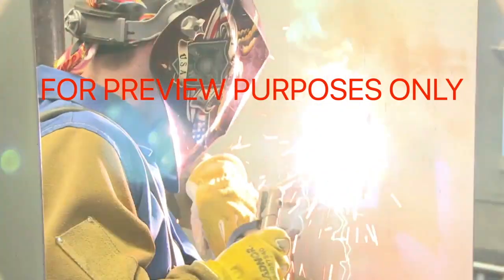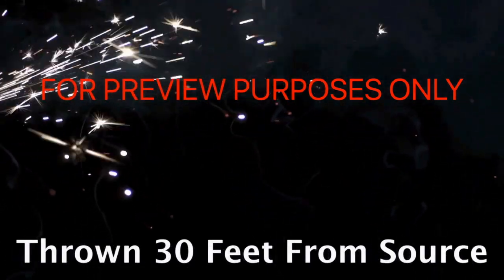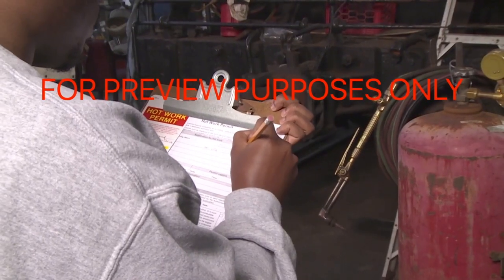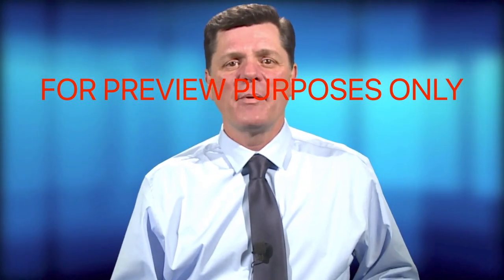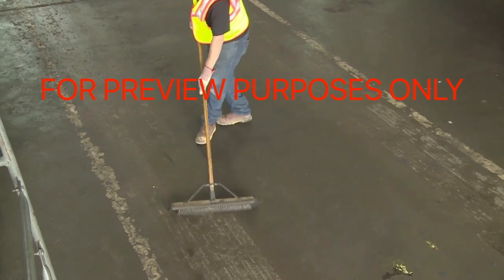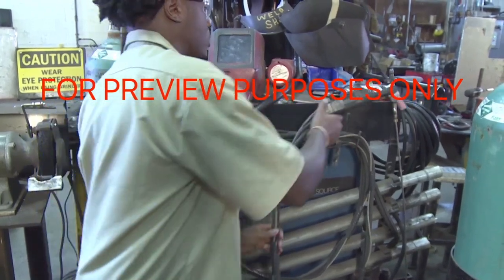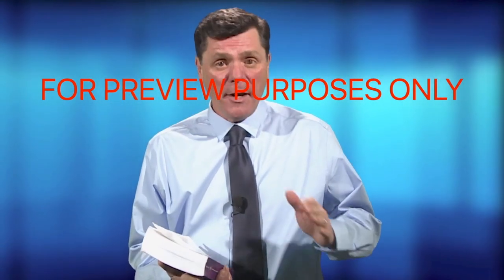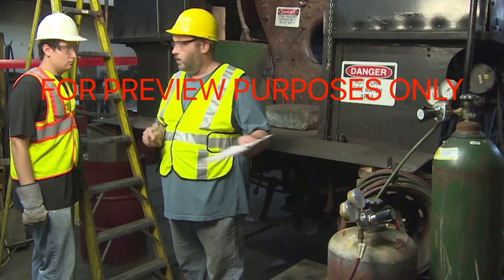Hot Work Permit Training Video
This training video will help teach your welders the ins and outs of the hot work permitting process.  Any type of hot work, including welding, cutting, brazing, and soldering bring a potential for fire danger.  Sparks from welding and other hot work can ignite any cardboard, paper or wood near the work site.  Since OSHA requires employers to implement a hot work permit process when working around these flammables, we have created this training video to walk your staff through the hot work permitting process. This is also a great training tool for your PAI or "Permit Authorizing Individual" as they need to know this information.  The training also discusses hot work inside of confined spaces and how to handle that.